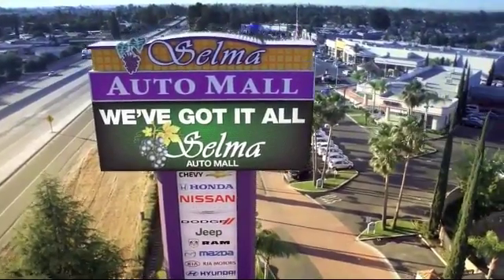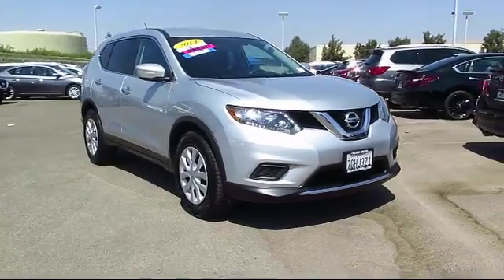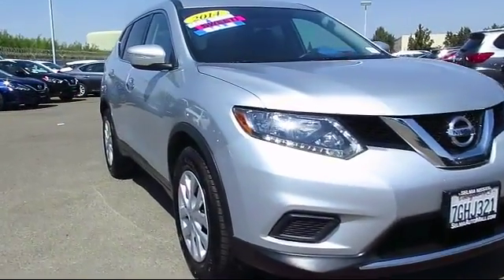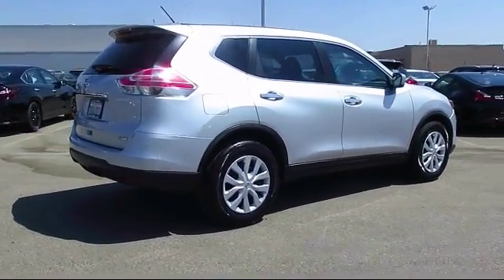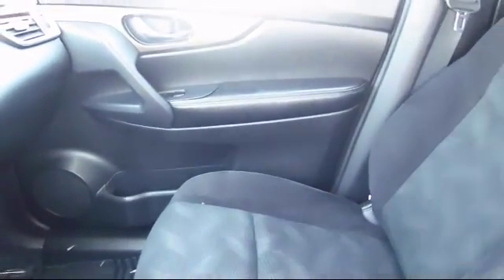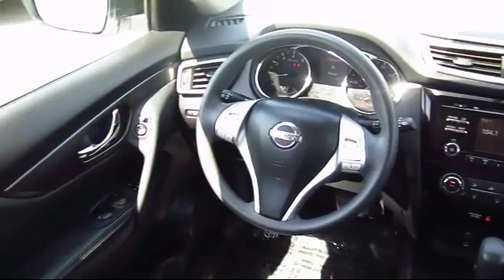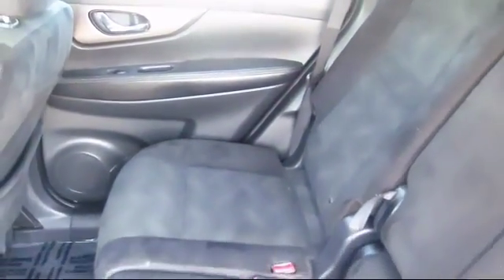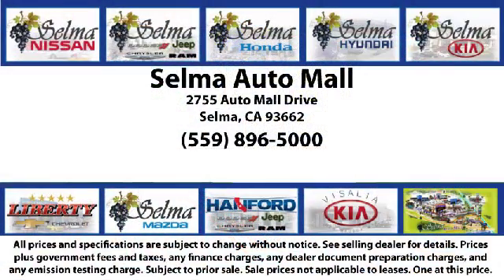2014 nissan Rogue Sport Utility S Fresno Clovis Visalia Hanford Tulare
2014 nissan Rogue Sport Utility S Stock Number: N6798 Vin:5N1AT2MT3EC849939.

Selma Nissan
2525 Highland Avenue